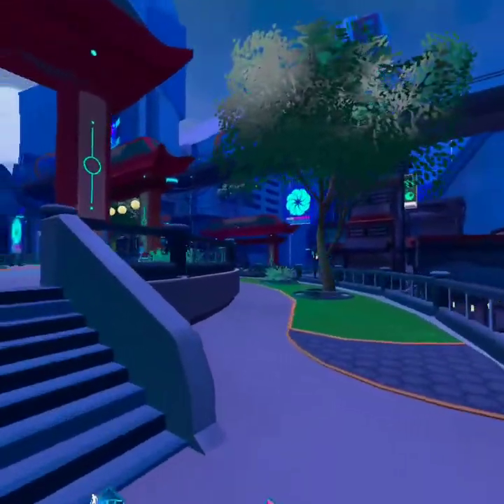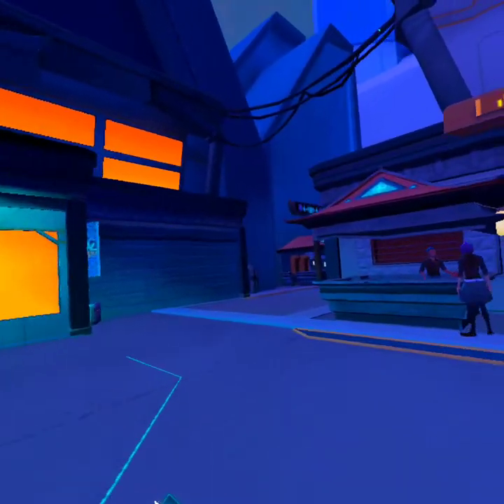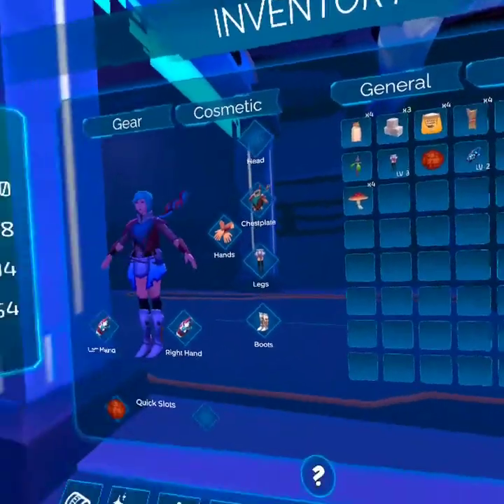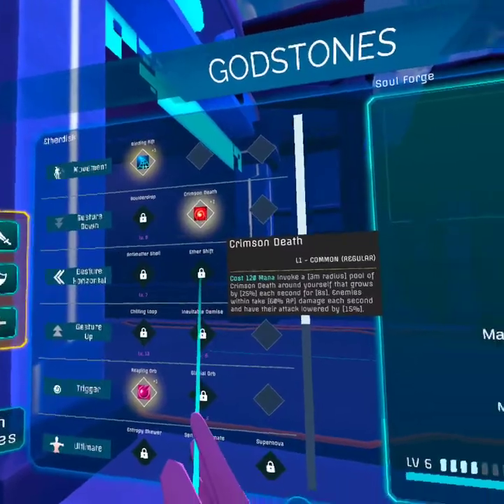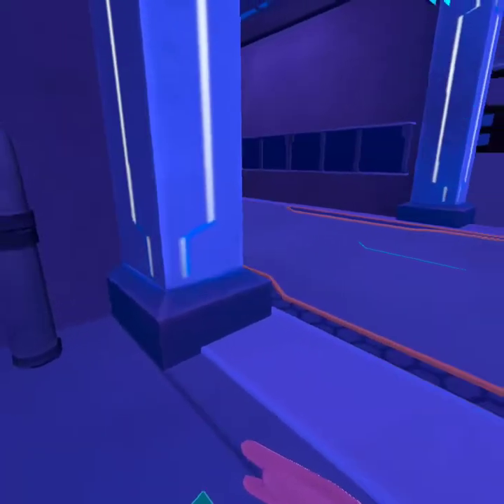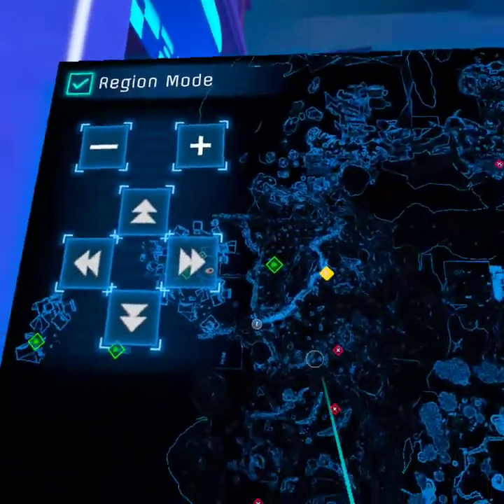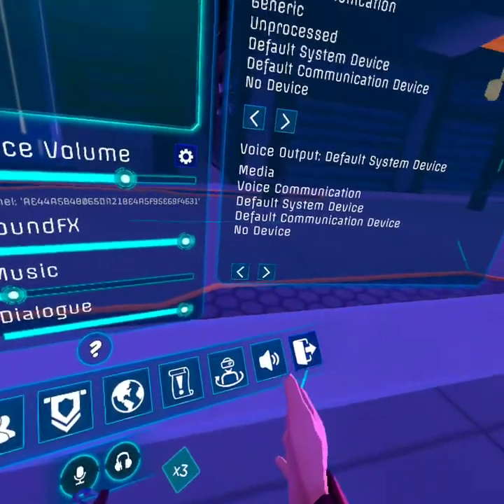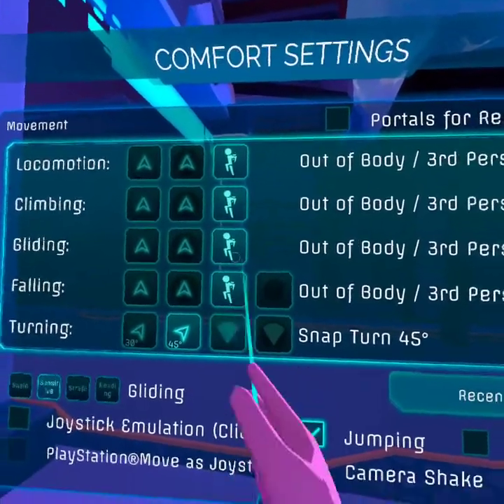Zenith, menu tutorial